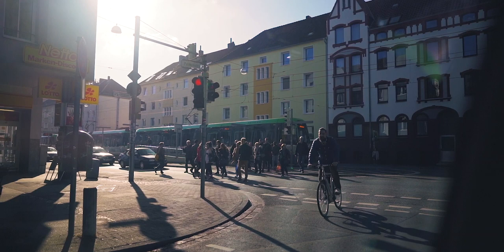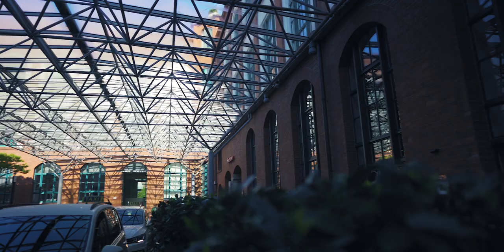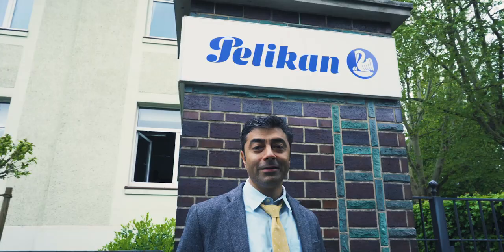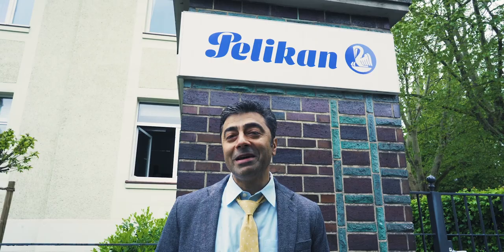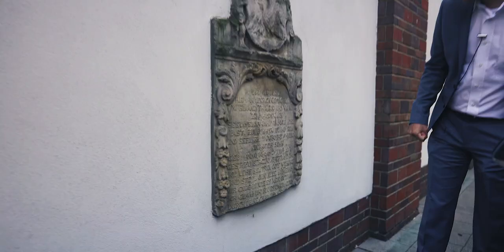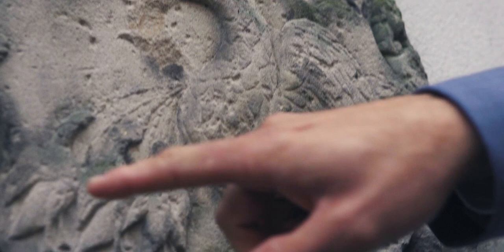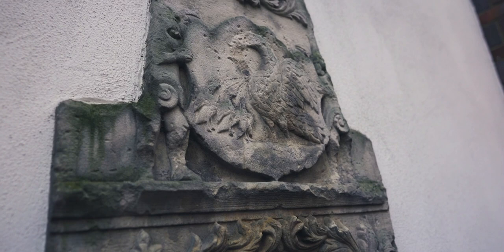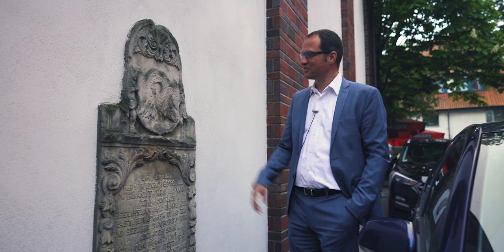Sleeping at the Pelikan Factory - Tour of the Pelikan Sheraton in Hannover, Germany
Our first stop in our "Goldspot Abroad" adventure landed us in the former Pelikan Factory, only a few rail stops away from the city center in Hannover, Germany. Years ago, Pelikan moved their production facilities and offices away from the original site where the factory was built in the early 20th Century. However, the city retained the Pelikan identity. We checked into the extraordinary Sheraton to take a look at how the love of the traditional writing instrument is retained on this hallowed ground. Take a tour with Sal, Tom, and Jens Meyer, the Global Marketing Manager for Pelikan.